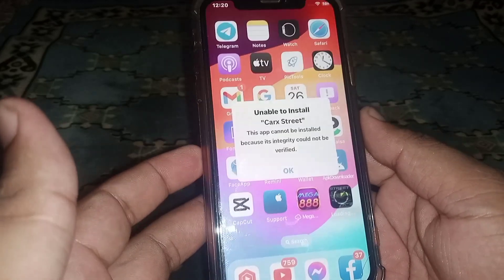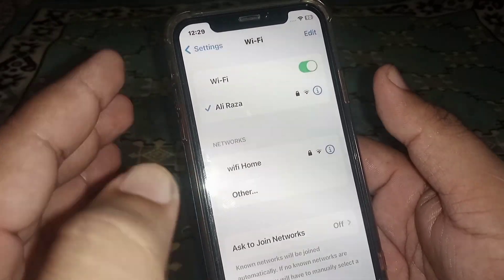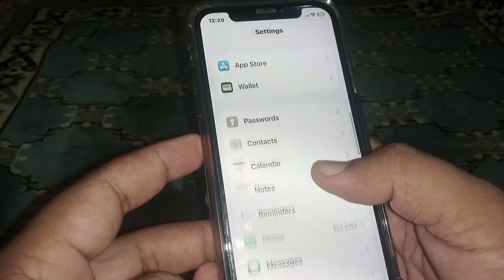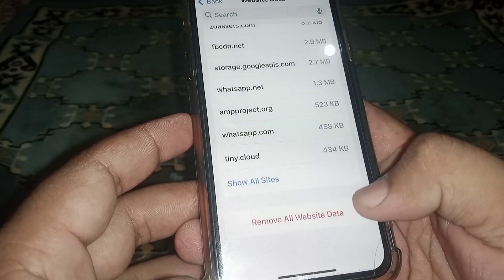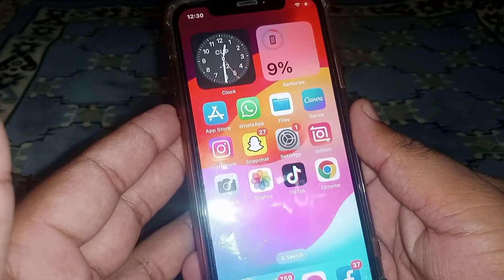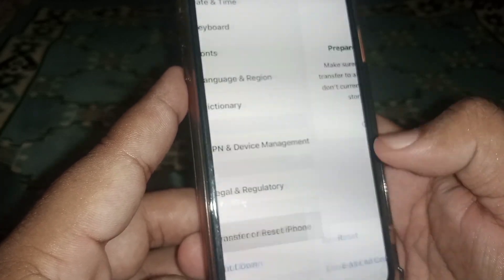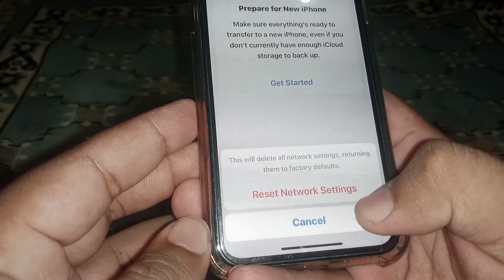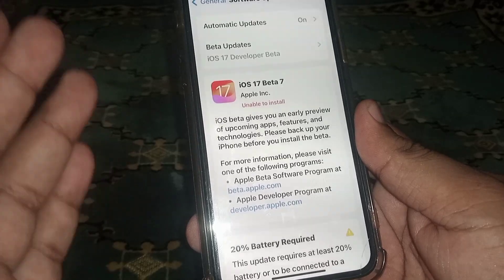How to Fix Unable to install Carx Street | How to Fix iOSgods Unable to install Carx Street |iPhone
Hi Everyone Well Come to My Channel. In this video I gonna Show you " How to Fix unable to install carx street iosgods  " on Your iPhone and Android Phone .